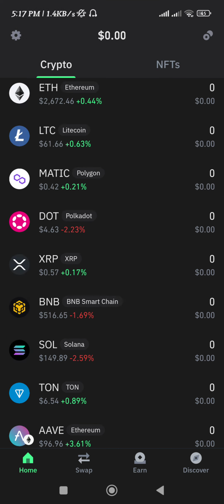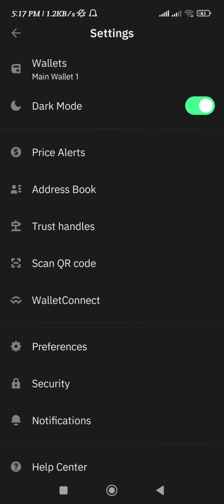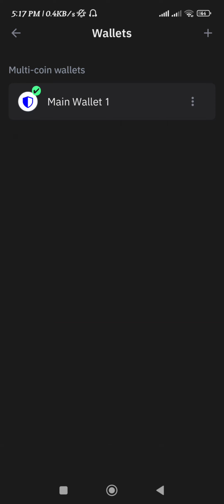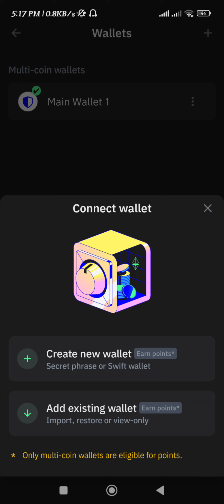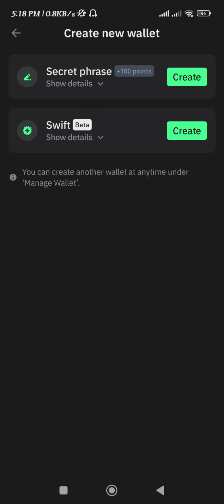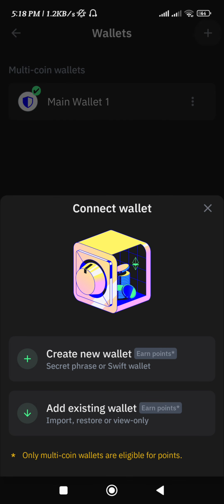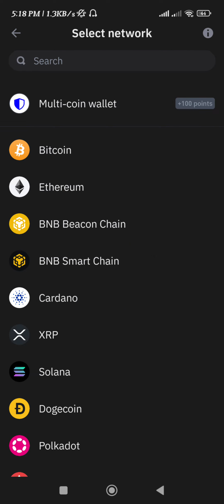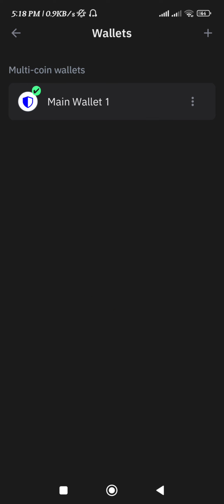How To Create Multiple Wallets on Trust Wallet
Welcome to Token Tutorials! In this video, I will show you How To Create Multiple Wallets on Trust Wallet